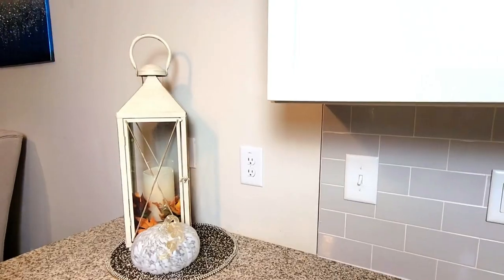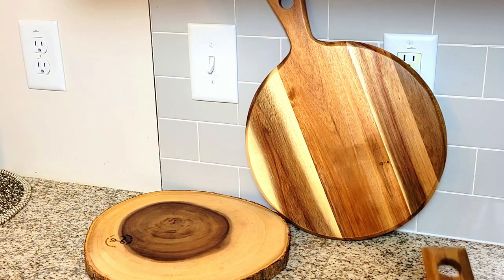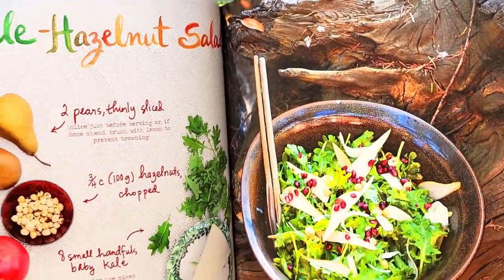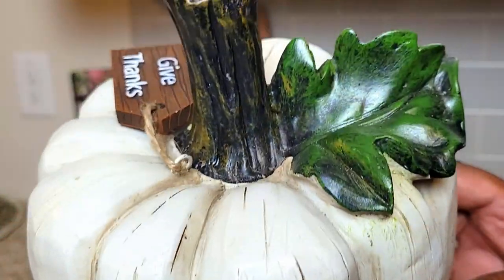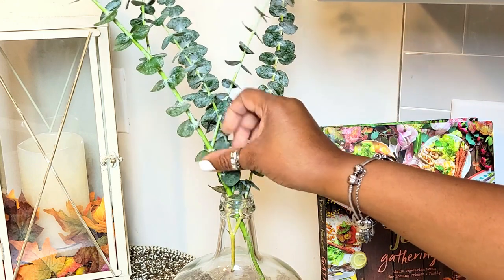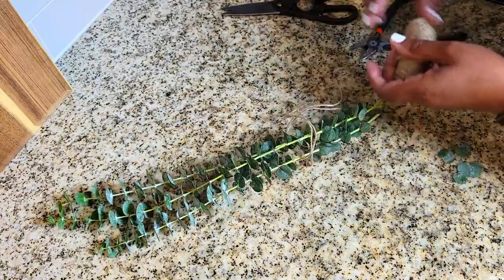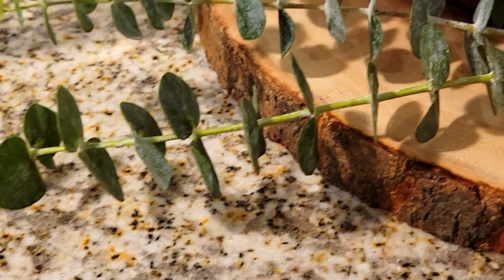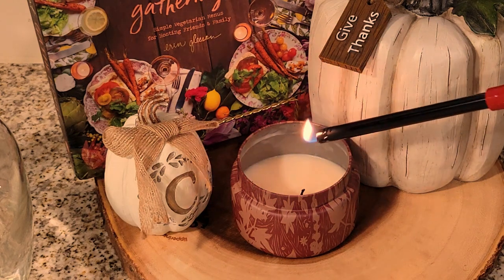COZY CORNER IDEAS 🍁CREATING WARM INVITING FALL VIBES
🍁Hello Guys,

Today is all about creating inviting spaces in your home with warm vibes only for Fall,  thanks for stopping by!!  Enjoy Lady C 💋

Cook Book

Round Cutting Board w/handle (sold out) Similar board

Vintage Glass Vase (sold out) similar vase

Farmhouse Beads

Square cutting boards w/handle – Hobby Lobby

Round Wood Slice – HomeGoods

🍁🍁🍁“It's Fall Ya'LL” Series Episodes 2021🍁🍁🍁

                                 “🍁🍁🍁IT's FALL Ya’LL Episodes from 2020🍁🍁🍁”

E6000 Adhesive